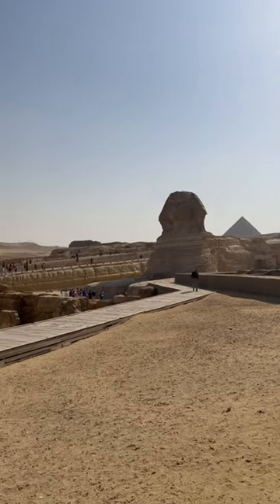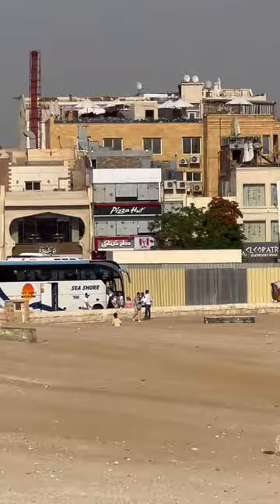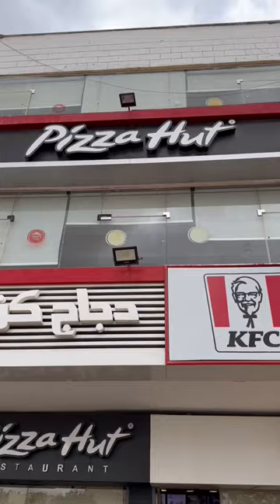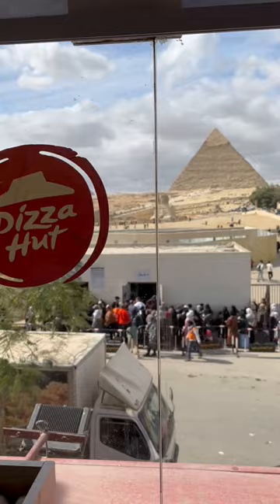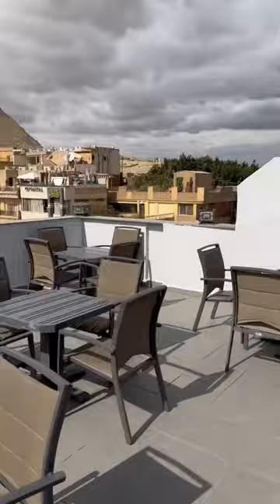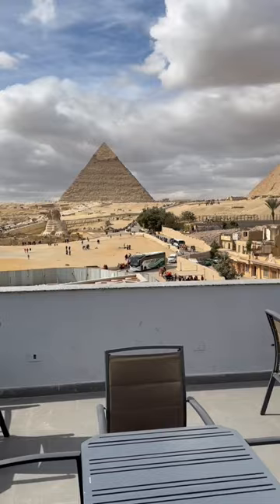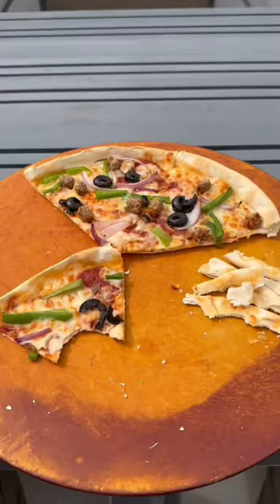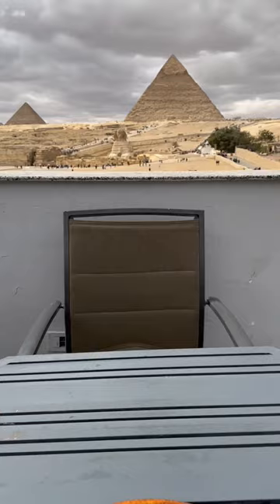Pyramids and a Pizza